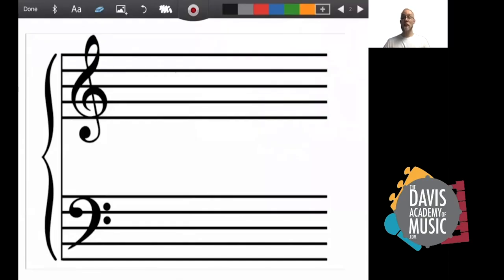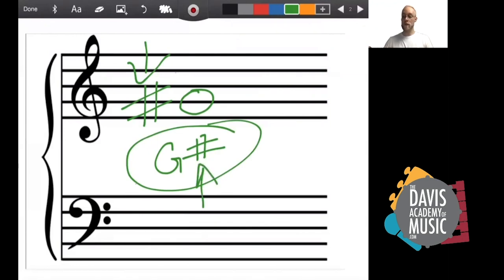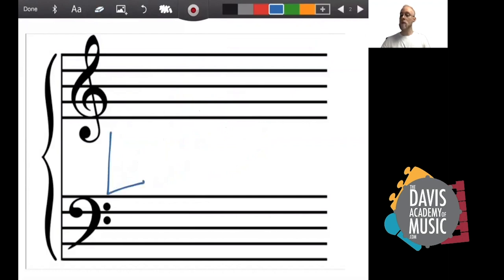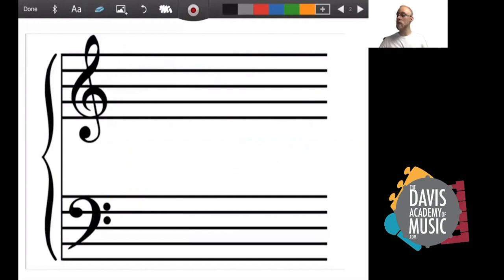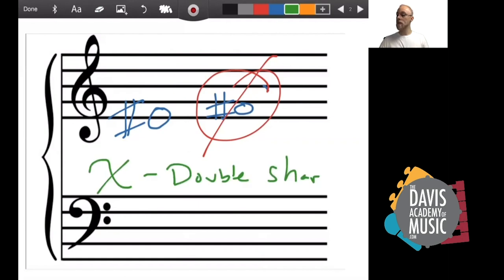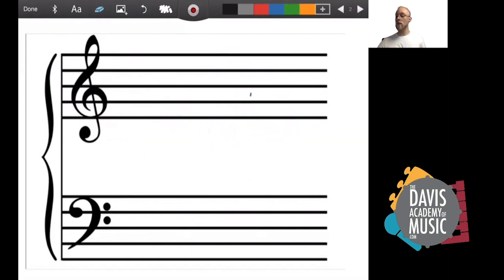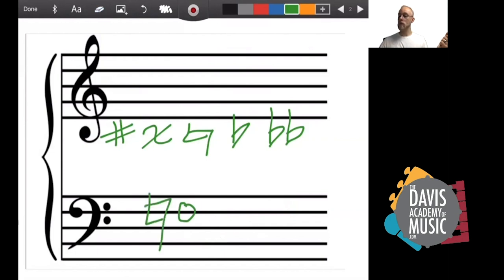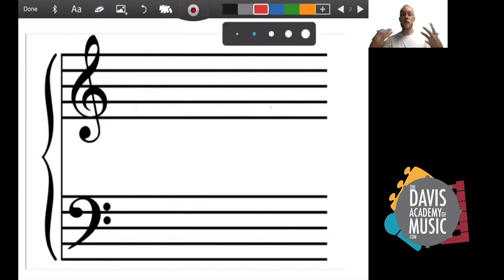DAoM Lesson 1 - Finding Notes No. 2 - Accidentals (Sharps, Flats, and Naturals)